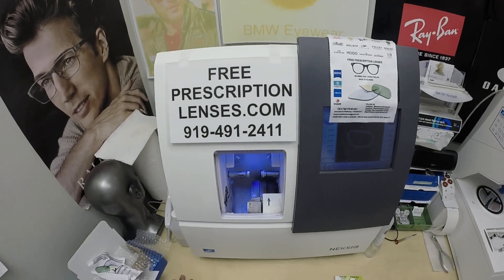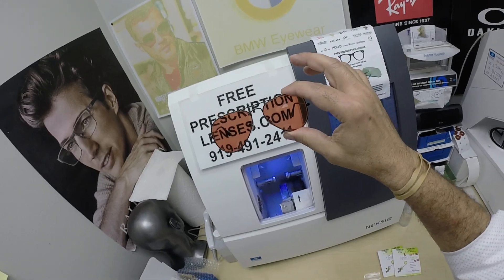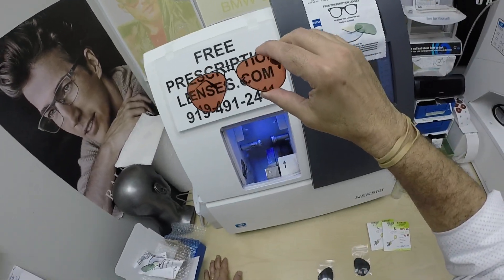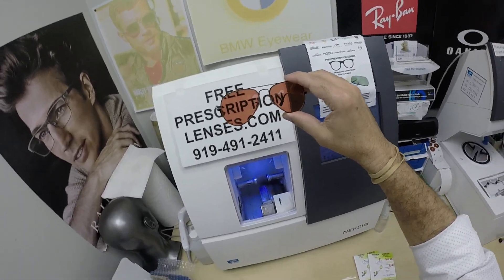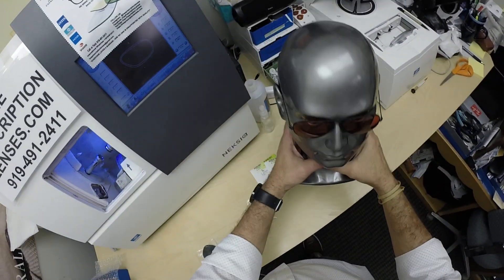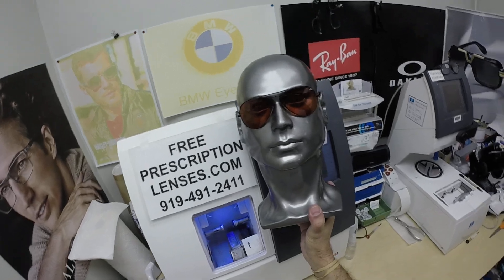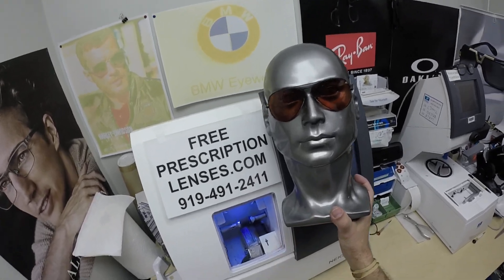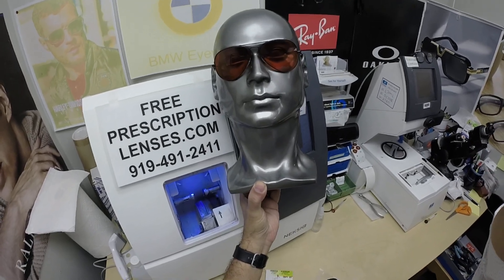Emma's RayBan 3025 Aviator | Rx FL-41 Migraine Relief Therapeutic Tinted Lenses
Link to this frame:
Watch as I show you Emma's own RayBan 3025 Aviator in size 55 and color black with her prescription FL-41 therapeutic migraine relief sunglass dark lenses. We custom tint all lenses to your specificity to ensure the best relief for you. We are the only company with licensed opticians offering designer frames with FL-41 therapeutic relief lenses. If you have any type of migraines or suffered form a concussion or have general light sensitivity, then these lenses are for you.
Emma in Springfield Oregon is about to look and feel mo better!